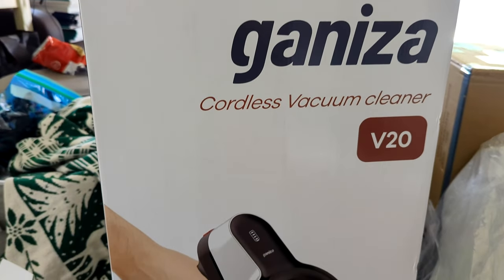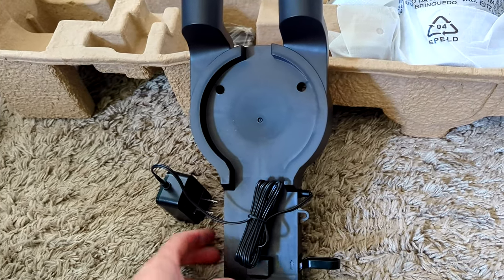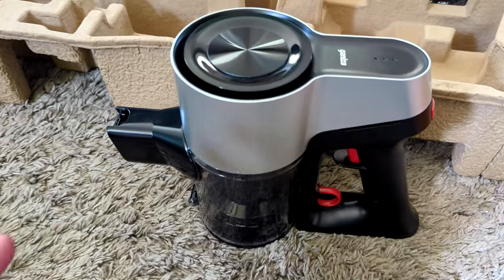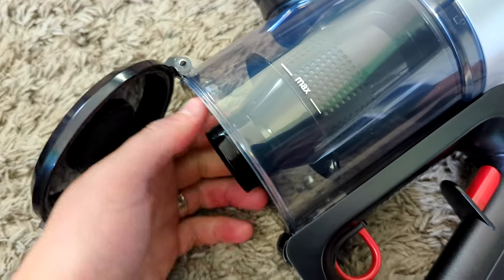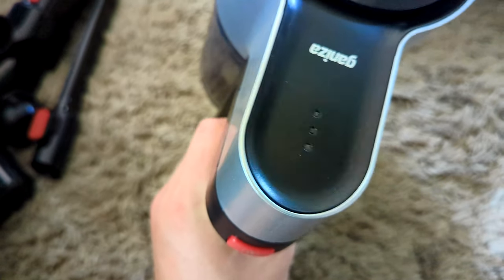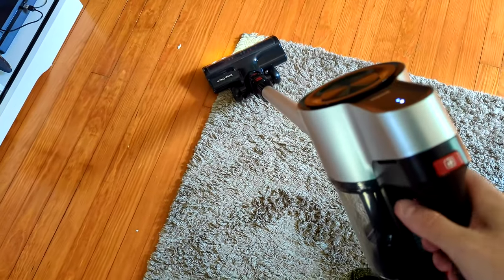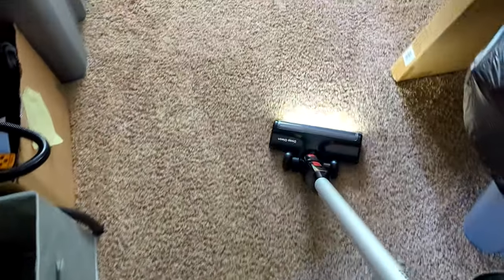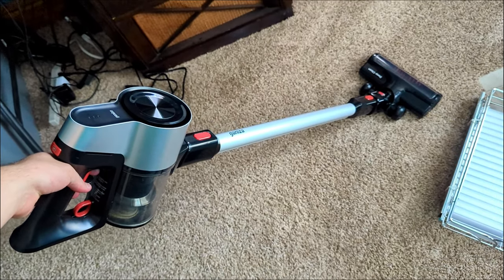5 Star Vacuum Cleaner: Cordless Vacuum Cleaner, GANIZA V20 Stick Vacuum 18Kpa 45 Mins Runtime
5 Star Vacuum Cleaner: Cordless Vacuum Cleaner, GANIZA V20 Stick Vacuum 18Kpa 45 Mins Runtime
If your interested you can buy it

Cordless Vacuum Cleaner, GANIZA V20 Stick Vacuum 18Kpa 45 Mins Runtime Ultra-Quiet, 6-in-1 Lightweight Cordless Vacuum with LED Headlights, HEPA Filter for Hard Floor Carpet

Hello Do You Have A Product Or Products That You Would Like Me To Promote And Do a Full Dedicated Video Review? I Offer Full Honest Unboxing And Review Videos FOR YOUTUBE & Amazon Video Hub ( I Do Not Do Any Fake Amazon Text or Photo Reviews I Am 100% Honest On My Feedback and reviews and my followers Trust me to be honest and because im honest i feel you will gain more loyal customers over time than Dishonest reviewers - I DO NOT BUY ITEMS . i will always be Honest and a lot of honest sellers Love me for this Please Send Me An Email Me At I Review Anything & Everything From Movies To Tech To Food to home and home and more!
My Other Youtube Channels Below

Heavy-Duty Stainless-steel Canning lids!
 Super Impressed
     TESSIE10

HOMESTEADTESSIEFREE

.₊̣̇.ෆ˟̑*̑˚̑*̑˟̑ෆ.₊̣̇.ෆ˟̑*̑˚̑*̑˟̑ෆ.₊̣̇.₊̣̇.ෆ˟̑*̑˚̑*̑˟̑ෆ.₊̣̇.ෆ˟̑*̑˚̑*̑˟̑ෆ.₊̣̇.₊̣̇.ෆ˟̑*̑˚̑*̑˟̑ෆ.₊̣̇.ෆ˟̑*̑˚̑*̑˟̑ෆ.₊̣̇.₊̣̇.ෆ˟̑*̑˚̑*̑˟̑ෆ.₊̣̇.ෆ˟
*Tags Below*